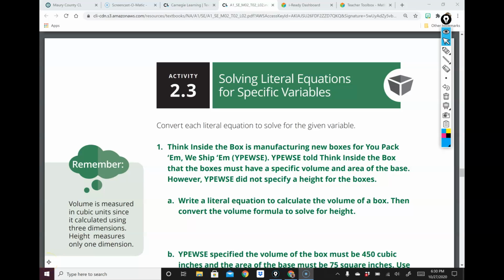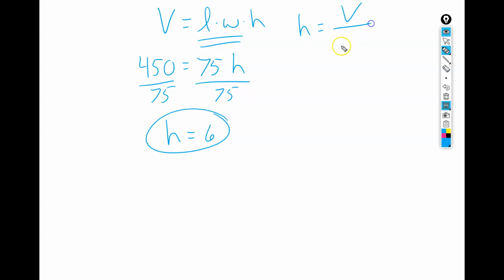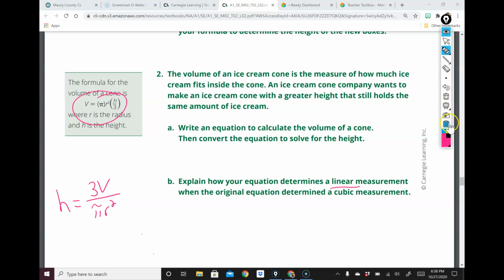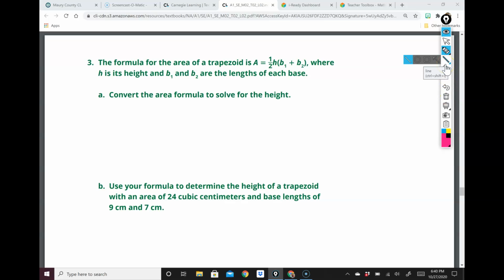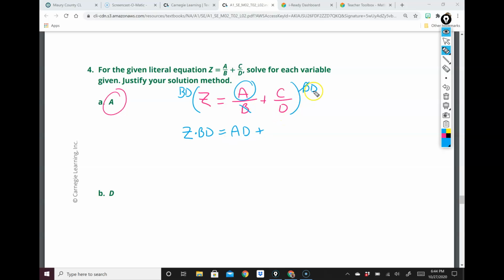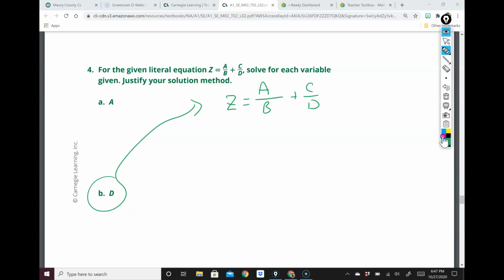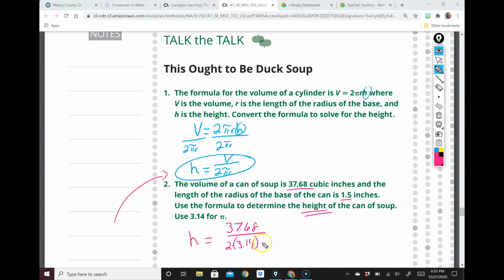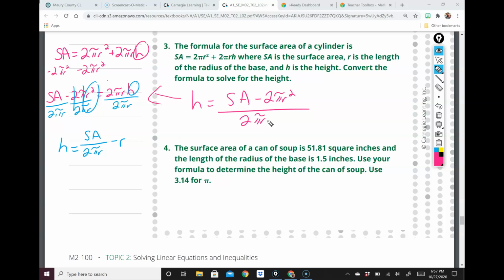Module 2 Topic 2 Lesson 2(part 2)